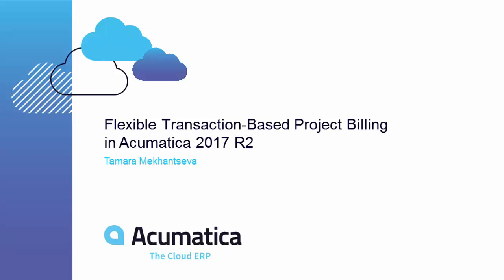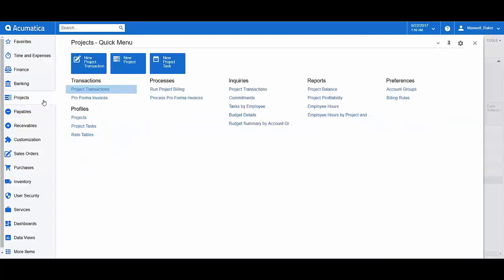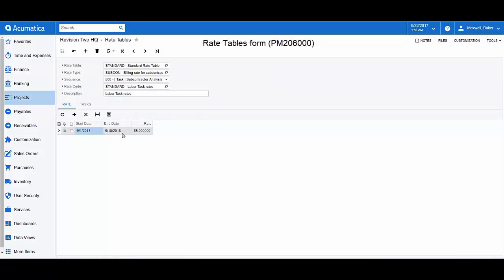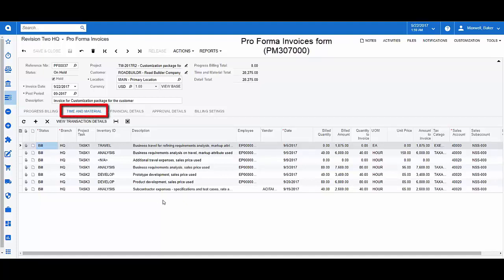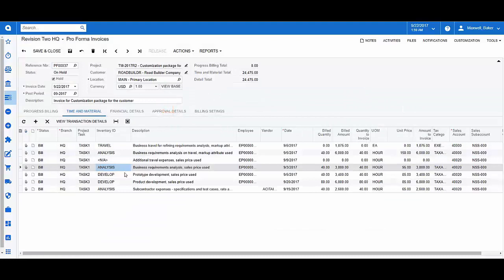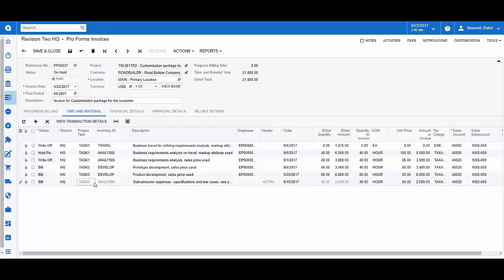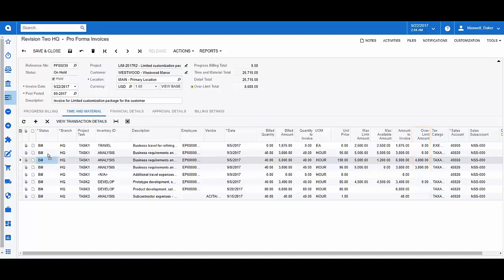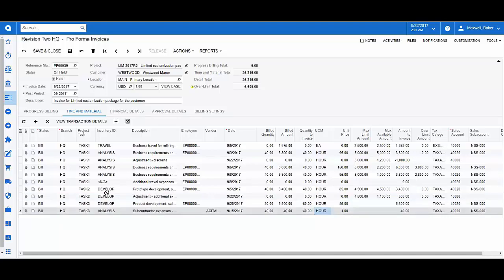Flexible Transaction Based Billing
Time and material or transaction-based billing in Acumatica ERP 2017R2